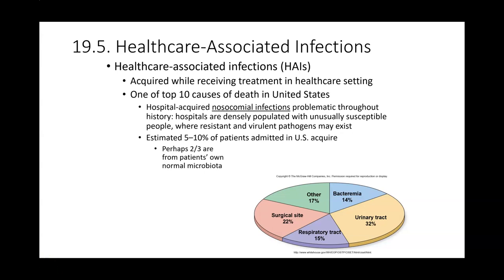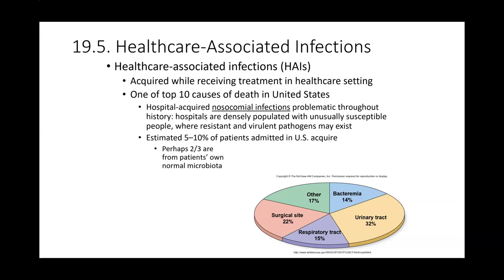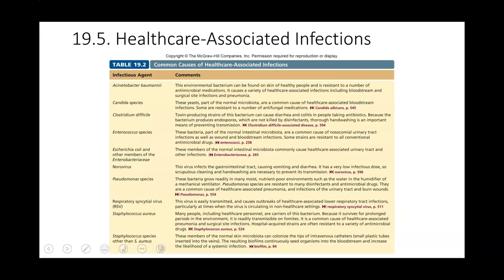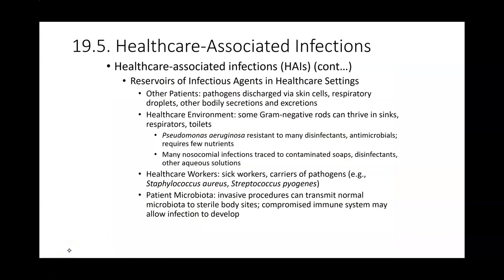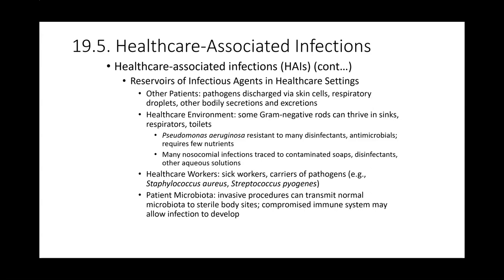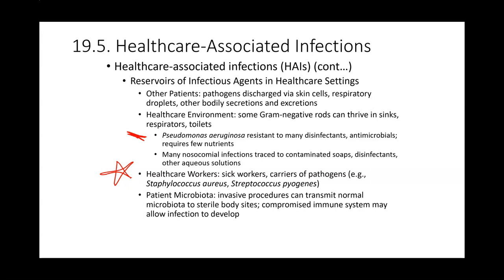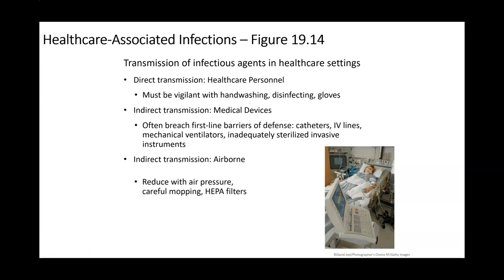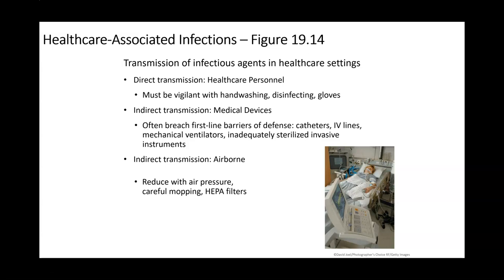Ch 19 part 5 nester sandburg